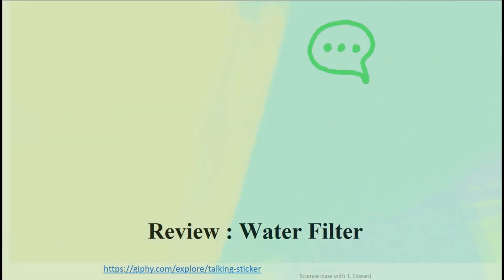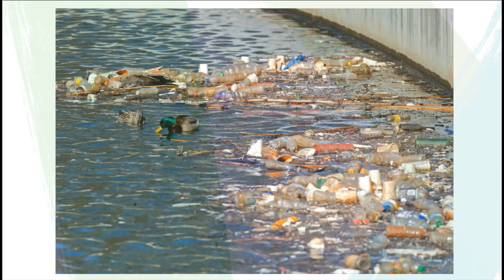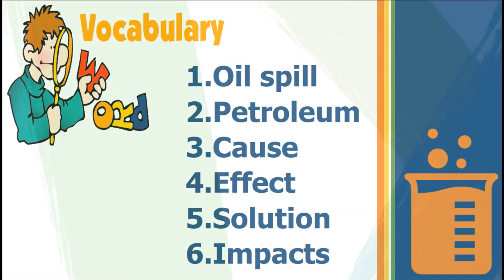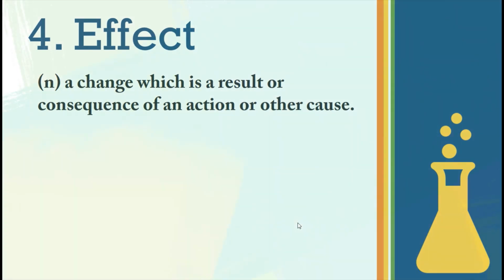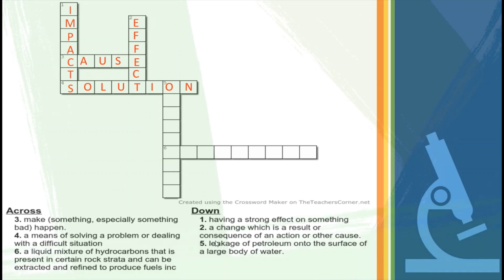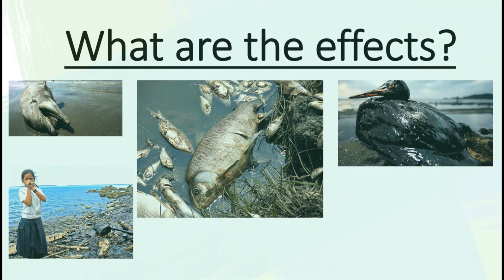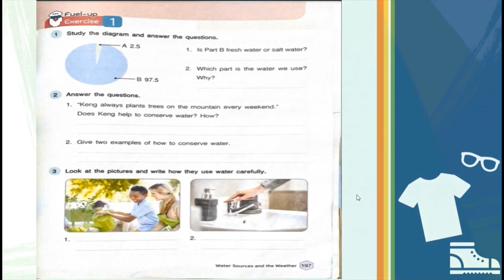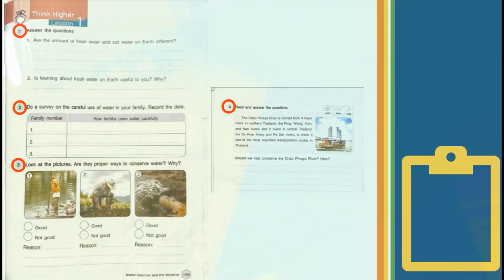Water Conservation Exercises